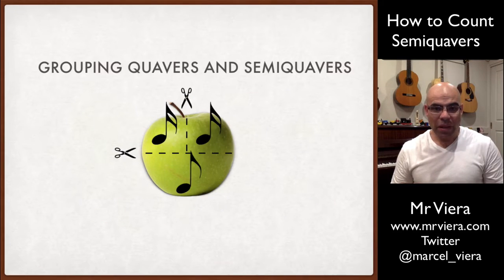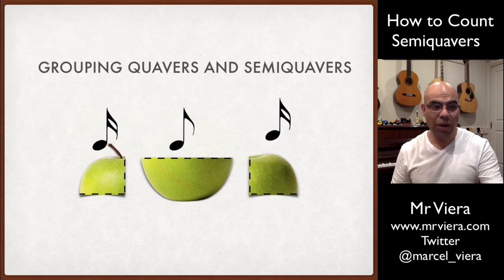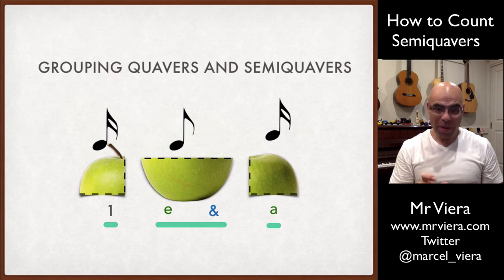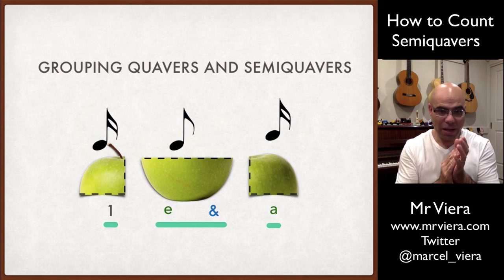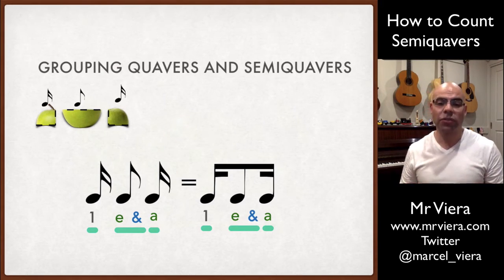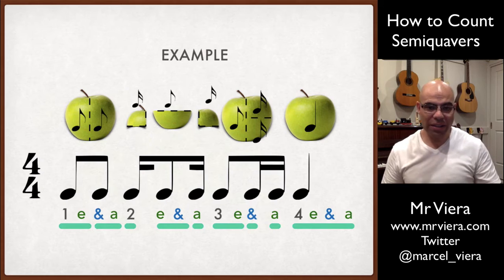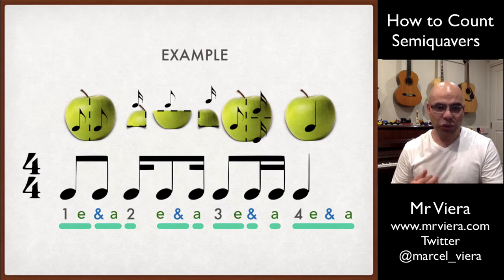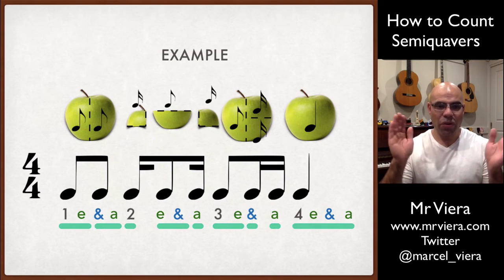5. How to Count Semiquavers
Video 5 of 8. Learn how to count semiquavers and understand the various quaver and semiquaver groupings. In this video we continue learning about quaver and semiquaver groupings.